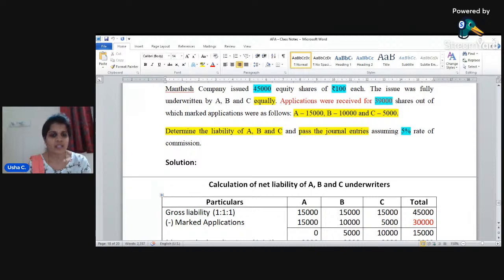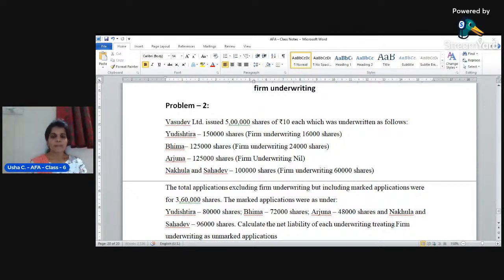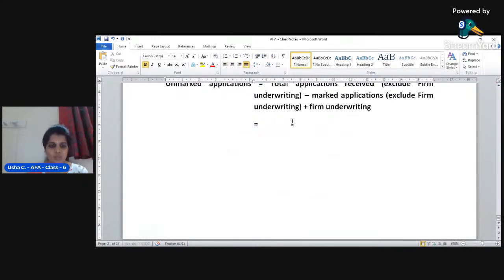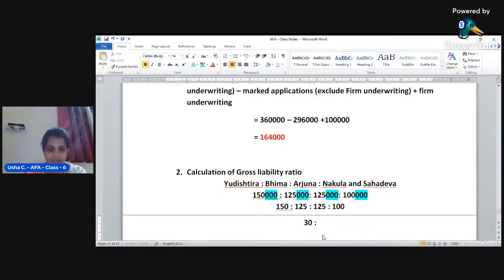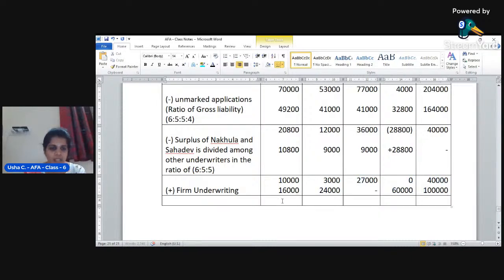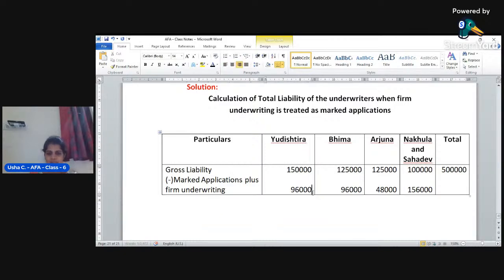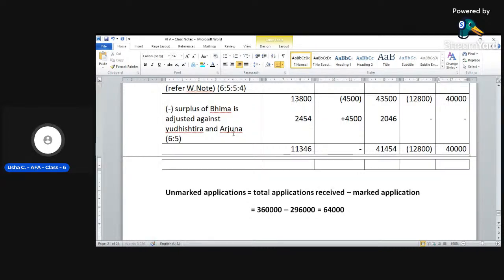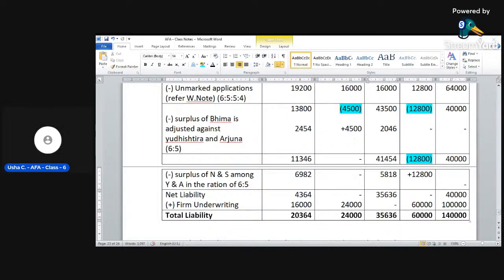Advanced Financial Accounting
M.Com First Semester Online PCP 2021-22 (CBCS)